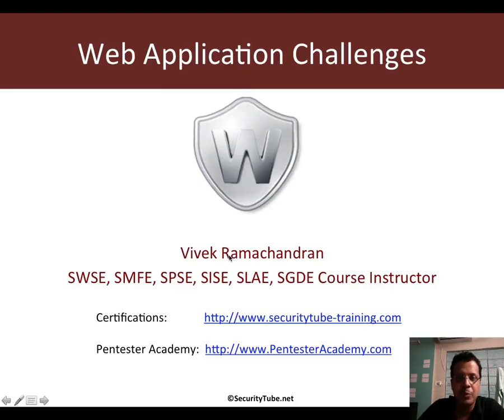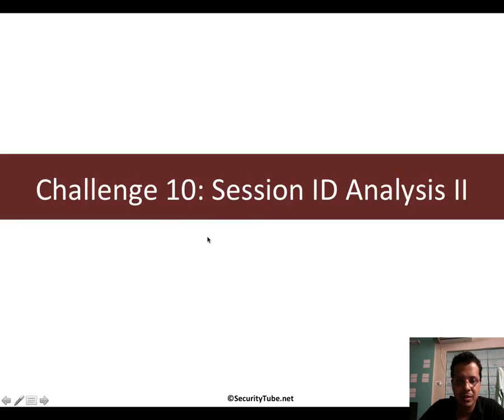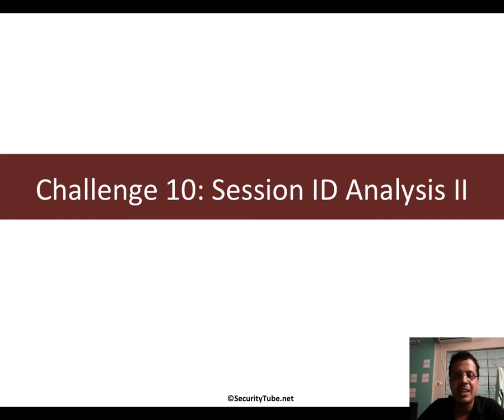019 challenge 10 session id analysis ii